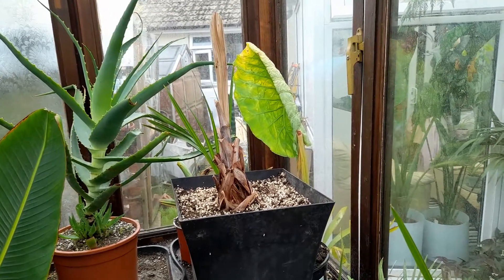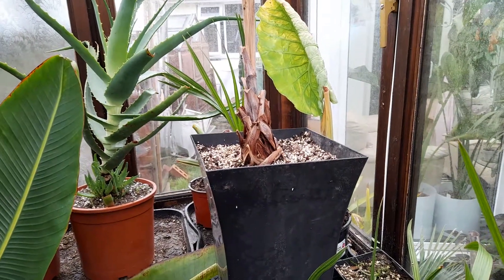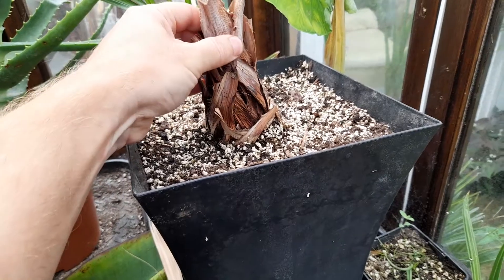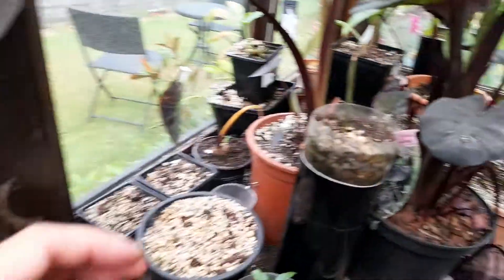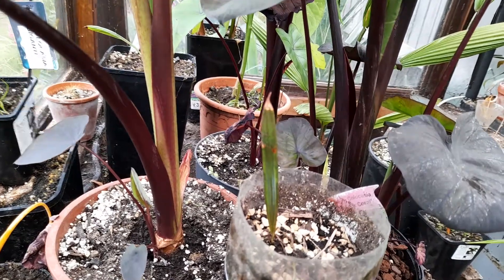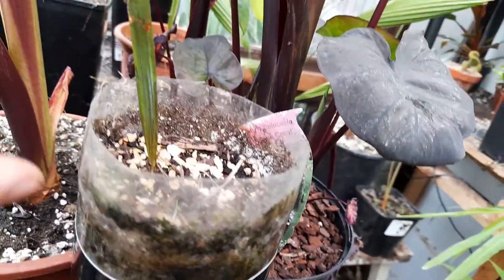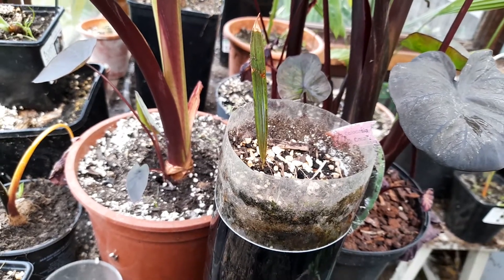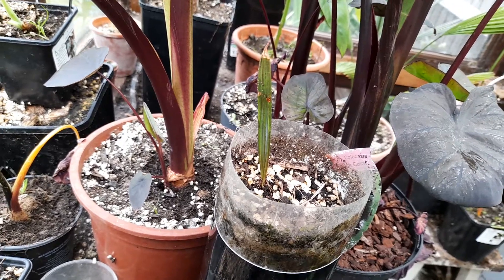Bismarkia palm update RIP